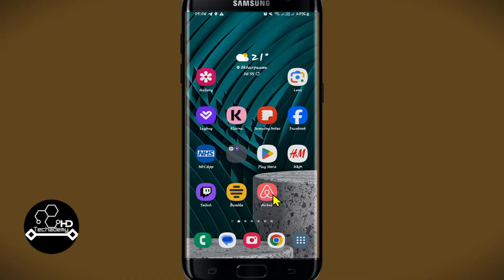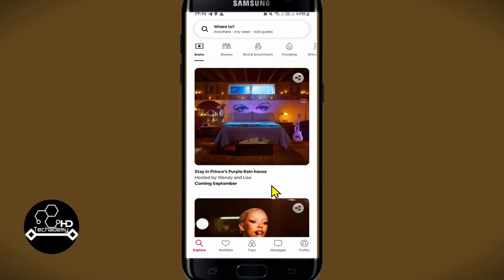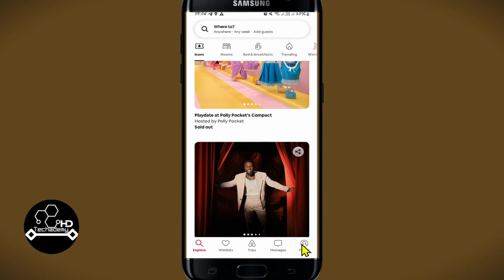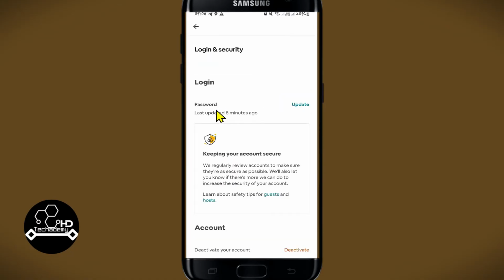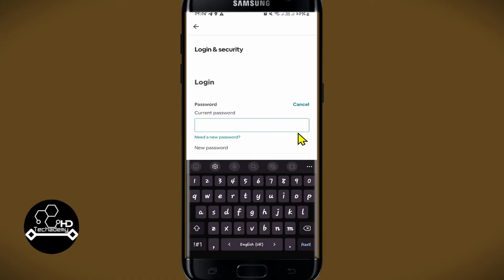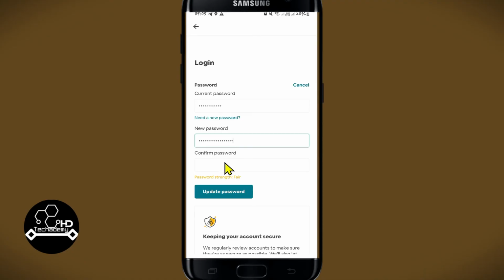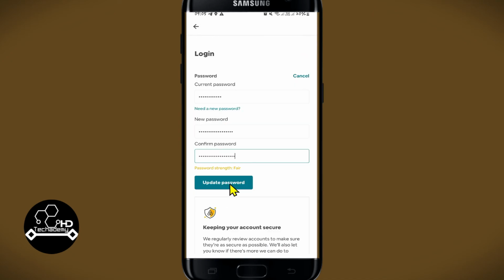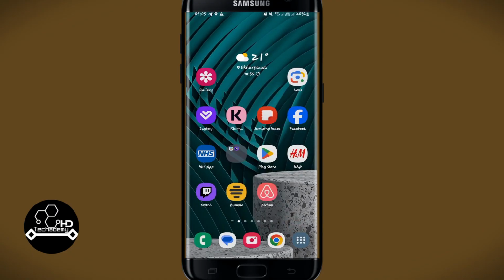How to Change Your Password on Airbnb Account? Edit Your Password on Airbnb Account on Android 2024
In this video, I’ll show you how to change your Airbnb account password quickly and securely. Whether you need to update your password for security reasons or simply want a fresh start, this tutorial will guide you through the process step-by-step.